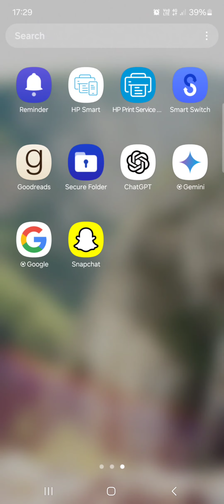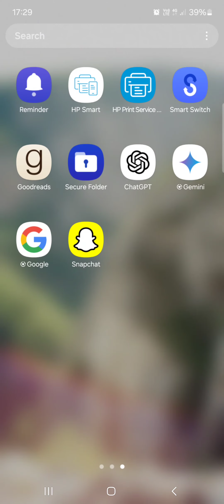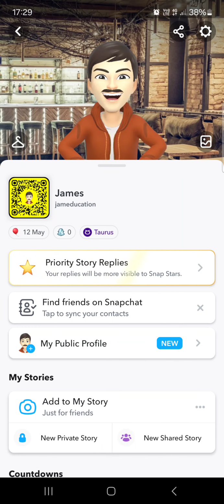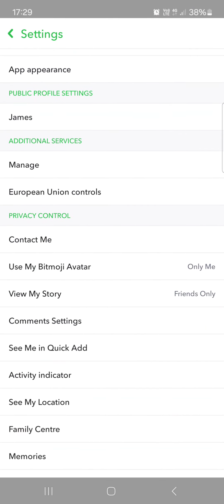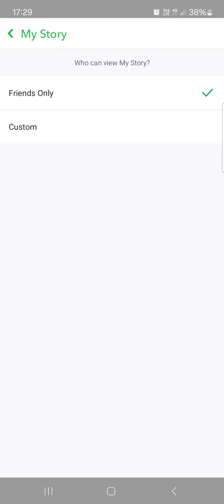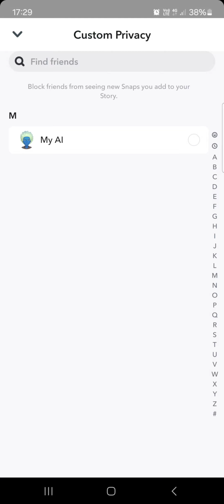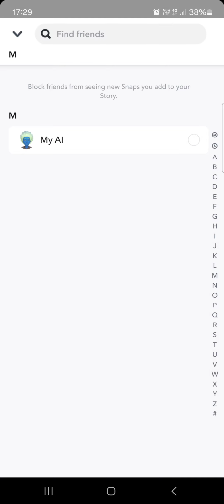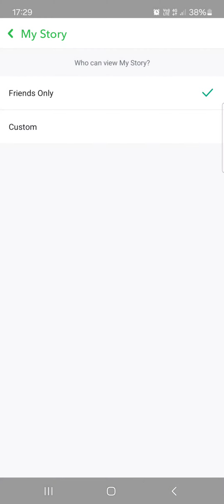How To Set Story Visibility On Snapchat?